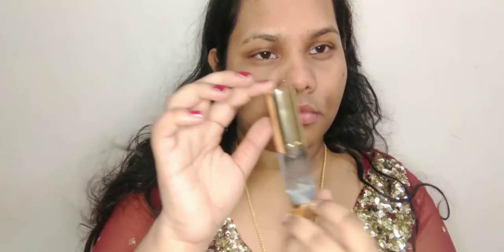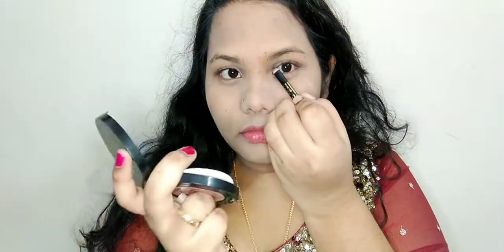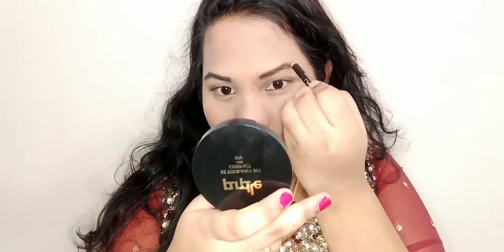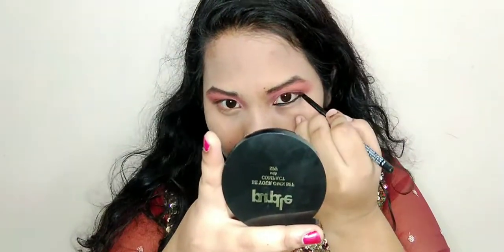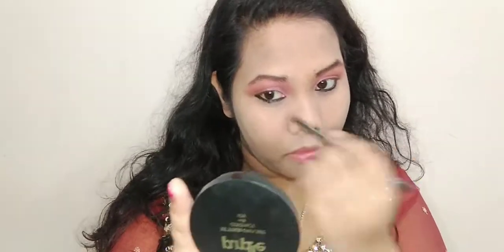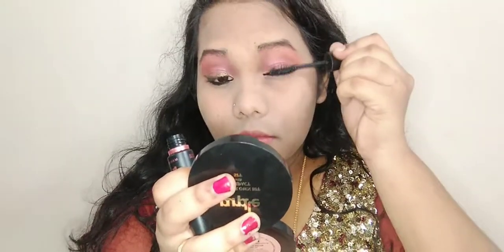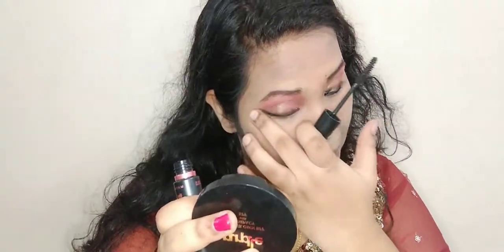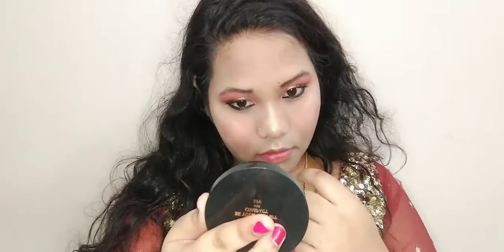My Birthday Makeup Tutorial 🎉💄 Glam & Glowing Look! | Sangeetha Phebe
Celebrate your special day with this gorgeous birthday makeup tutorial! From a flawless base to shimmering eyes and a bold lip, this look is perfect for creating that birthday glow. Whether you’re planning a party or a dinner, this glam look will make you shine all day and night.